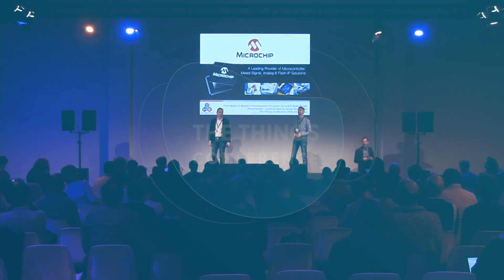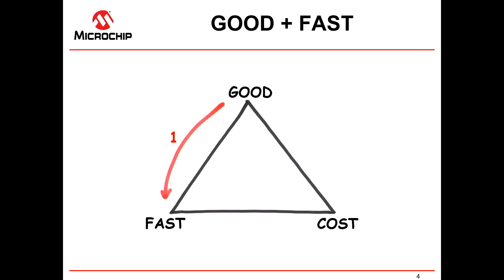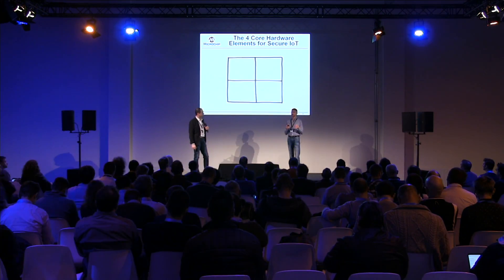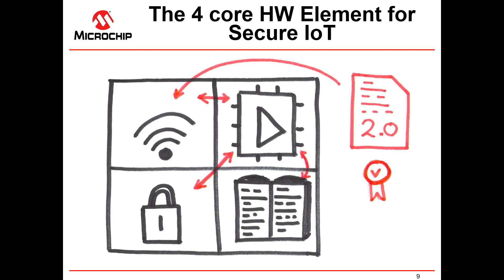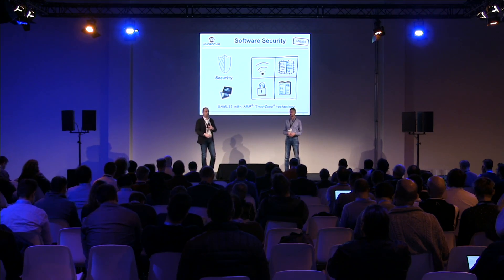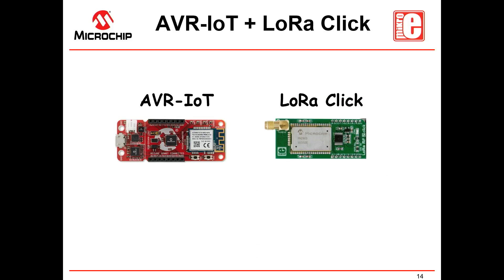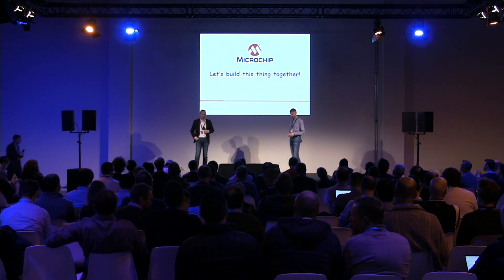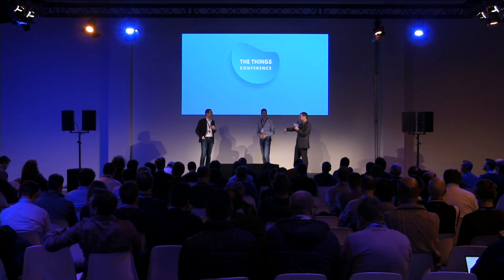Design principles for LoRaWAN Nodes - Jeroen Hobbelman & Lucio Di Jasio - The Things Conference 2019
From Maker to Market  4 design principles for LoRaWAN Nodes.

The Iron Triangle of Product Development (Good, Fast & Cheap: “Pick Any 2”) also applies to developing LoRaWAN products. Mixing in 20+ years’ experience with embedded design we love to share the lessons we learned about designing connected, low-power devices that are GOOD; no compromise!

Jeroen Hobbelman (Microchip)
Lucio Di Jasio (Microchip)